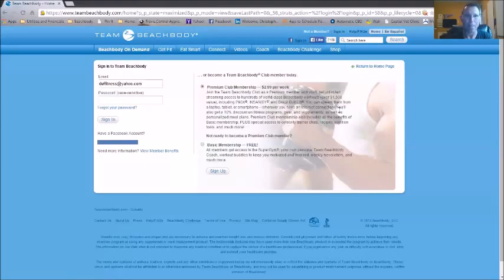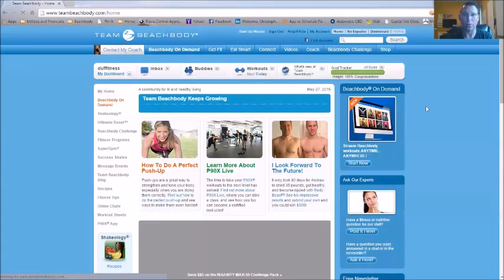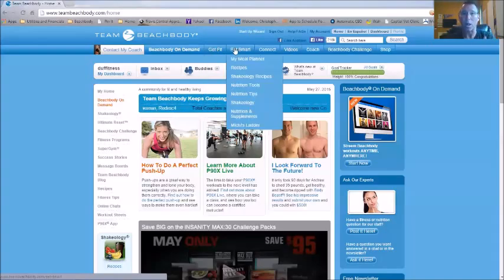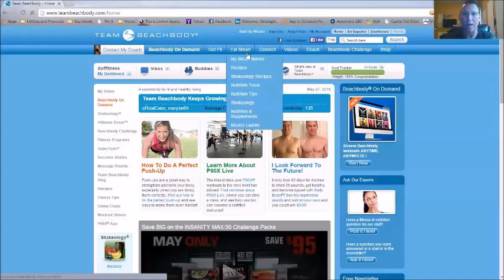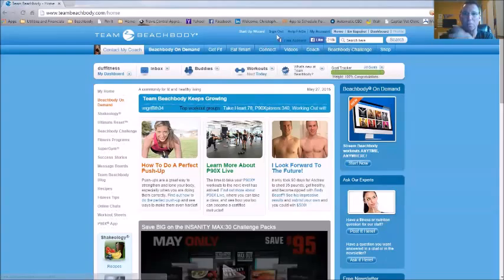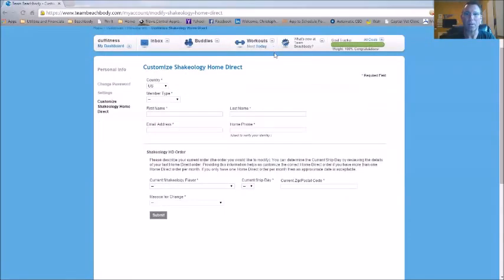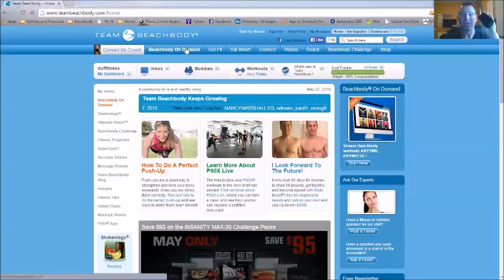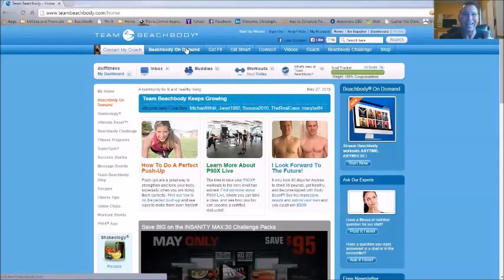How to change your Shakeology HD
Improve your health and life with Beachbody Fitness and Nutrition. As your coach I am here to help you every step of the way.

I am a Star Diamond Beachbody Coach at Duffitness. My journey began in January of 2012 with the Beachbody Challenge. I did P90X and Shakeology, powering through all the excuses I gave myself, all the fears I told myself for years that I couldn't lose the weight. With one round of P90X and then P90X2 I lost over 45lbs and got into the best shape of my life at age 41. All of this while fighting an auto-immune disease called Ankylosing Spondylitis which is fusing my vertebra and other bones together.

I became a Beachbody Coach because I truly fell in love with helping others reach their fitness and nutrition goals with Beachbody products. Over 19 fitness programs that include nutrition plans and support groups that truly work. I am living proof.

Ever heard of Shakeology? You could spend more than $700 on supplements, just to re-create all the healthy ingredients in one bag of Shakeology. But why do that . . . when, for only about $4 a serving, you can get it all in one delicious shake.